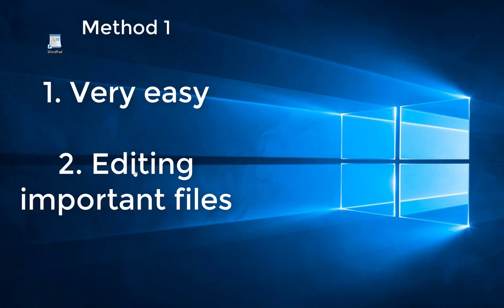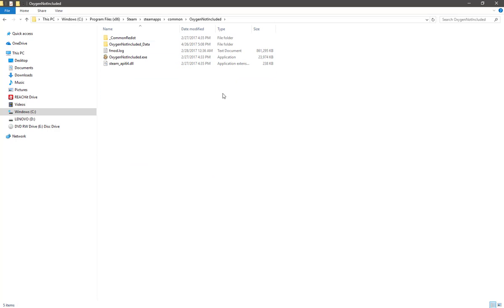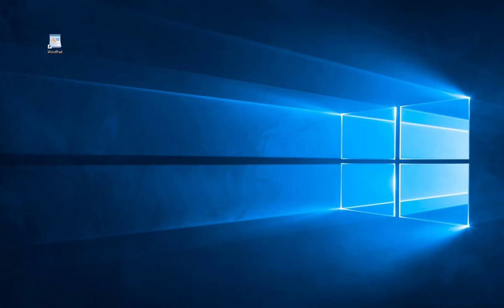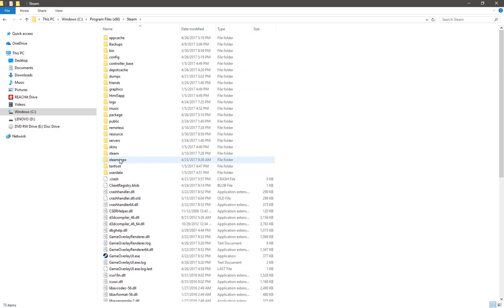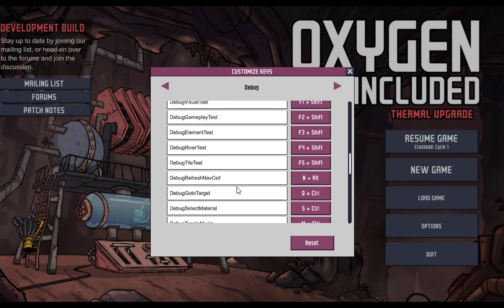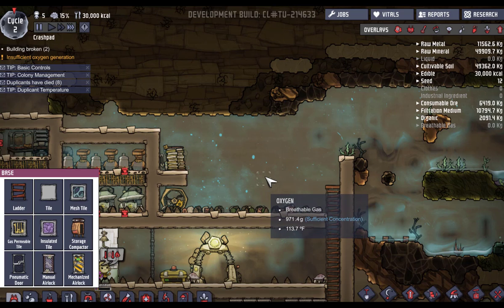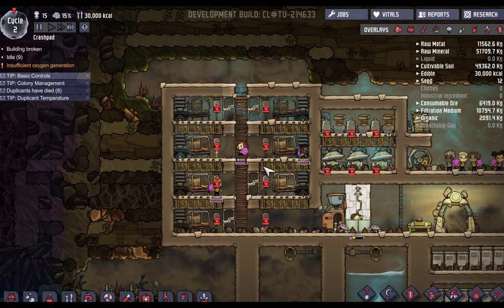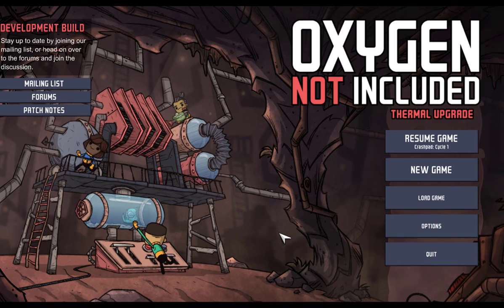Enabling cheats! - Oxygen not Included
this video explains how to enable debug mode in 2 ways.